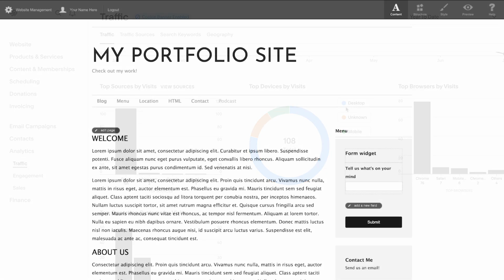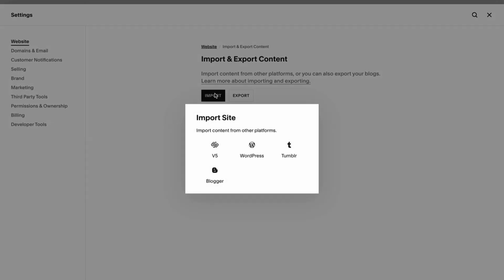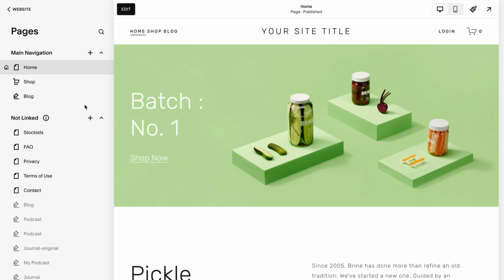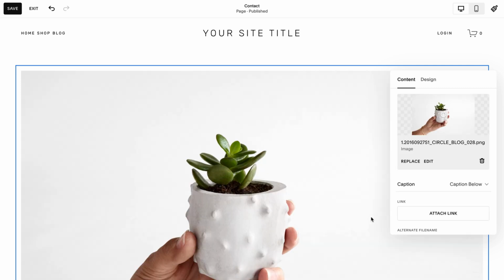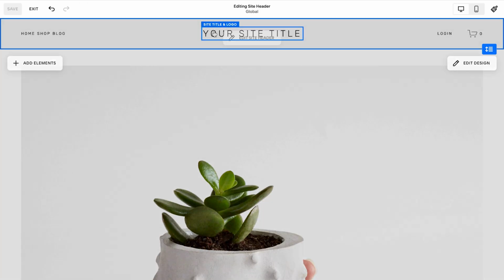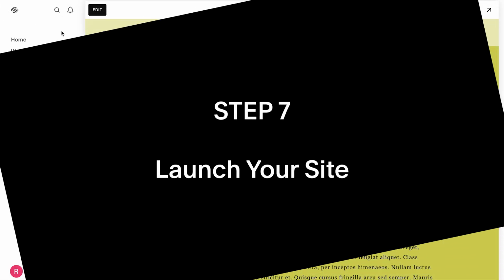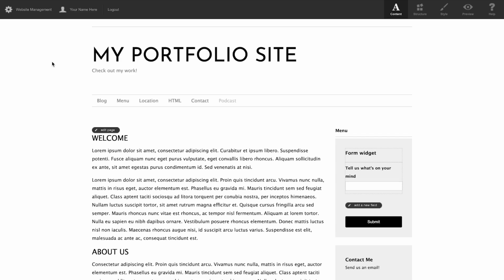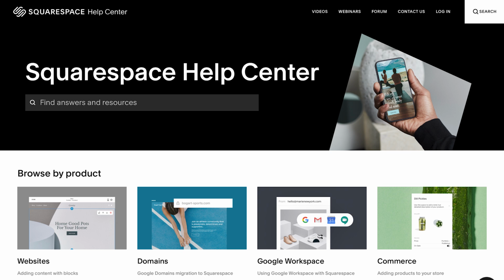Moving from Squarespace 5 to Squarespace 7.1 | Squarespace Tutorial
For more information on moving from Squarespace 5 to Squarespace 7,